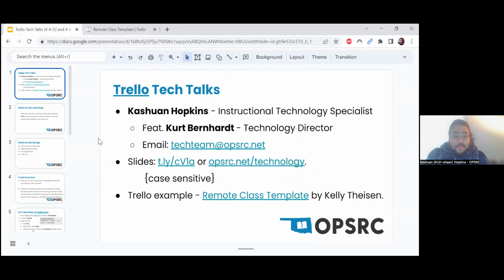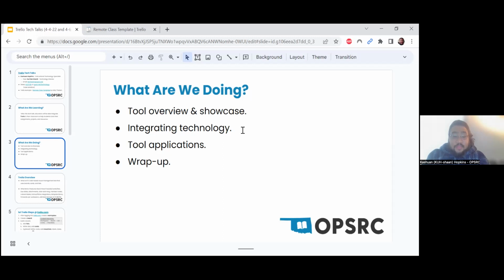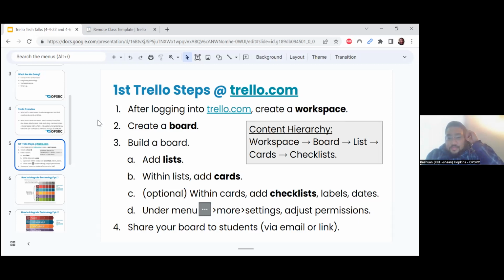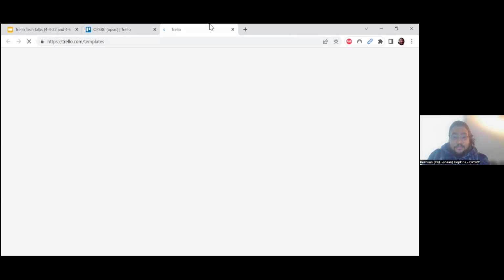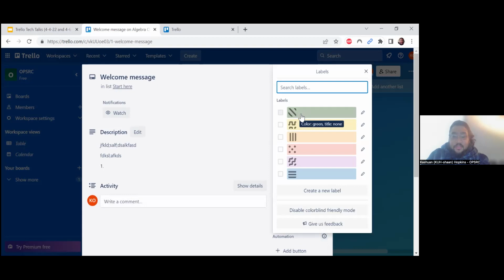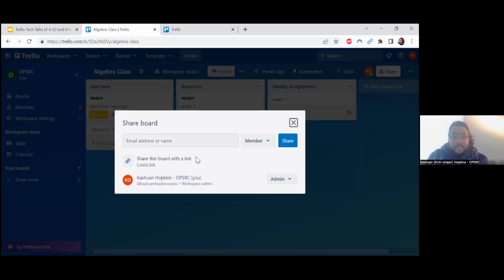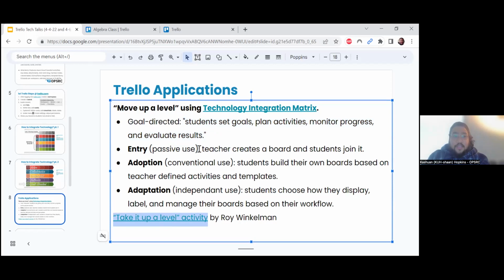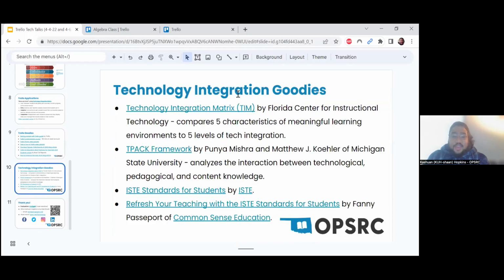OPSRC Tech Talks - Trello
Description
Trello is a visual management tool that uses boards and lists. Teachers can use it for classroom organization, coursework planning, and faculty collaboration. There are education templates that can be used for inspiration or building a digital classroom. Students can use Trello in small groups, as a part of independent research, or task management. Recorded on 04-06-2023.

Timestamps
0:00 Introduction